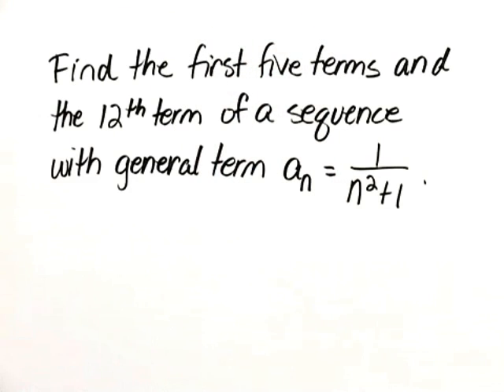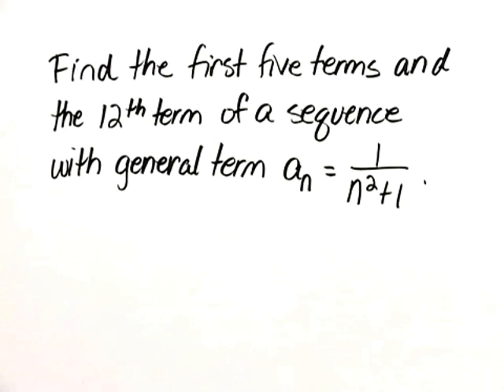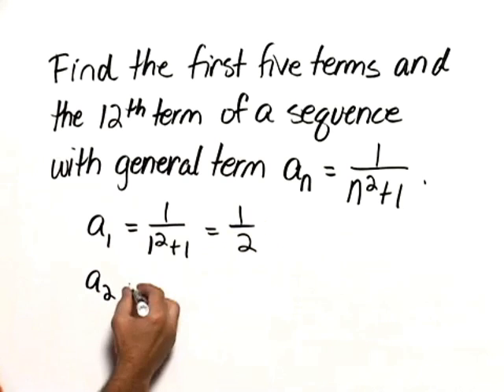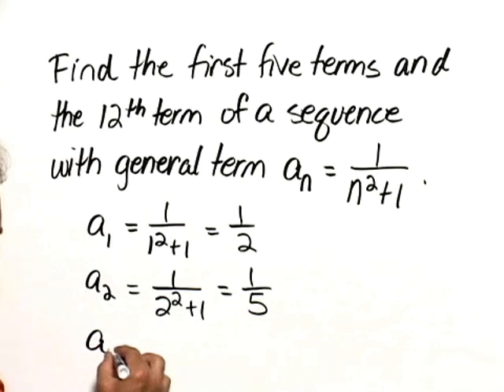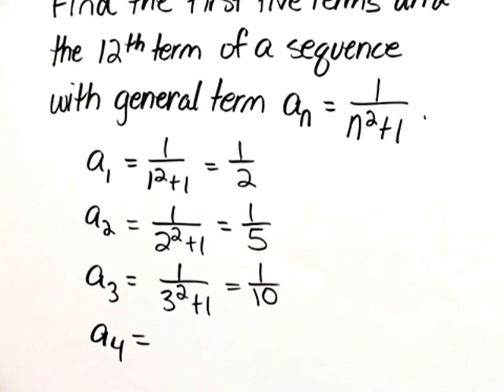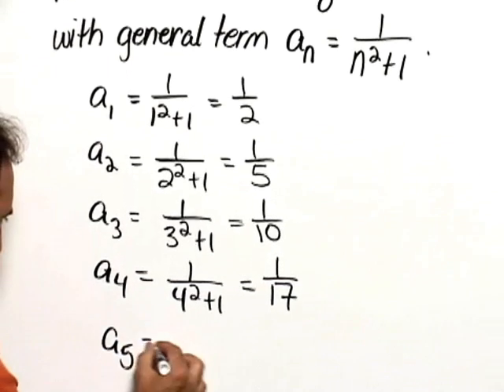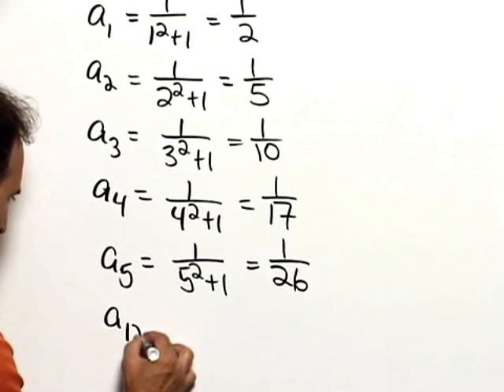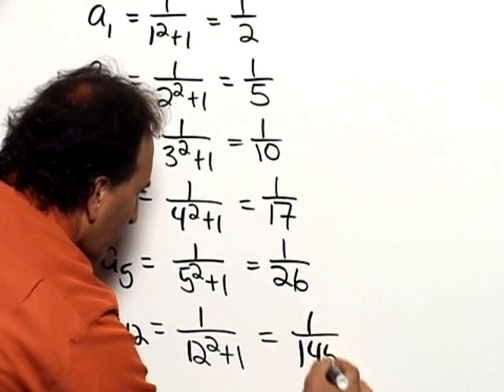Bittinger Intermediate Algebra 10e Chapter Test Prep Ch. 11 Ex. 1